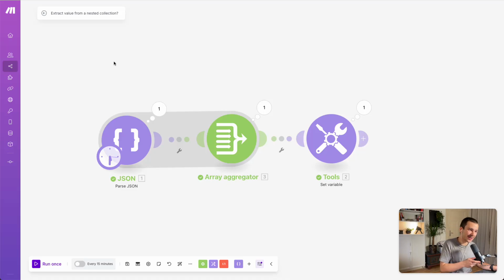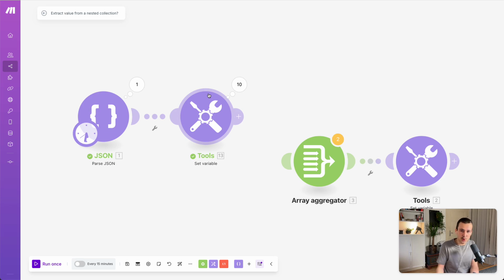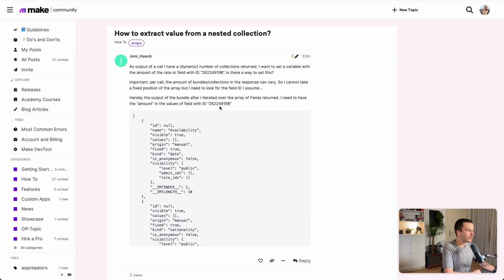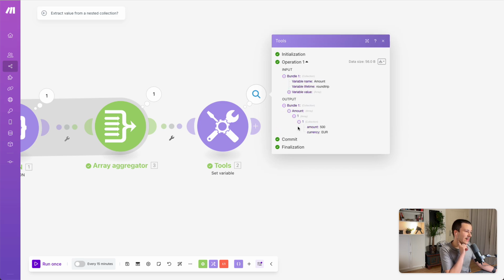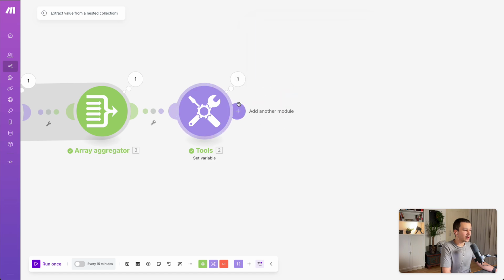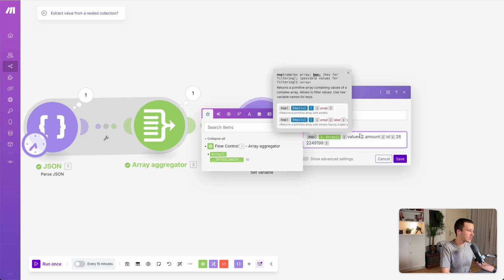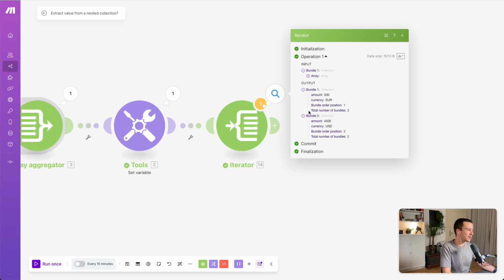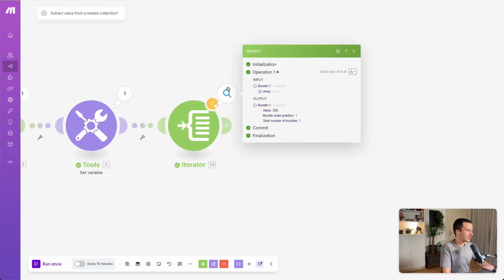Extract a specific value from an Array in make.com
Hope this helps :D